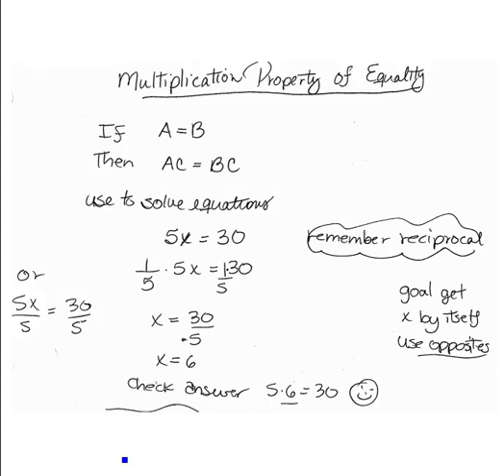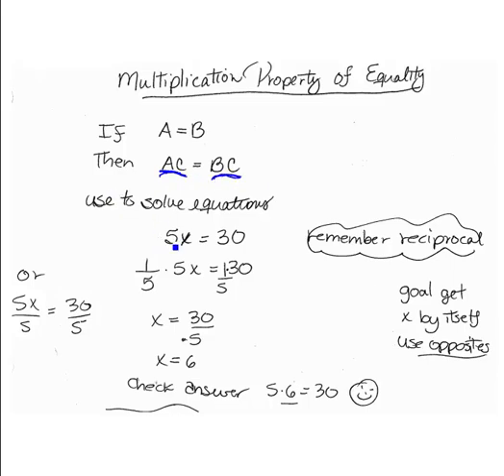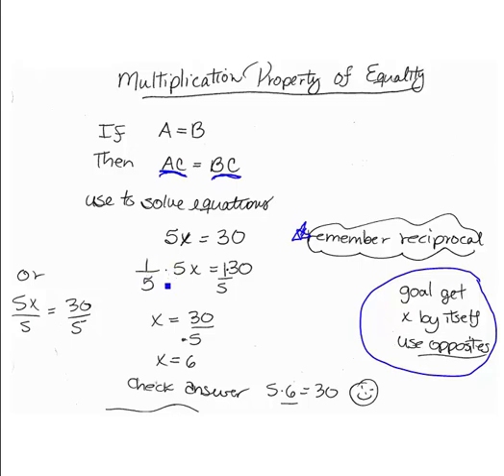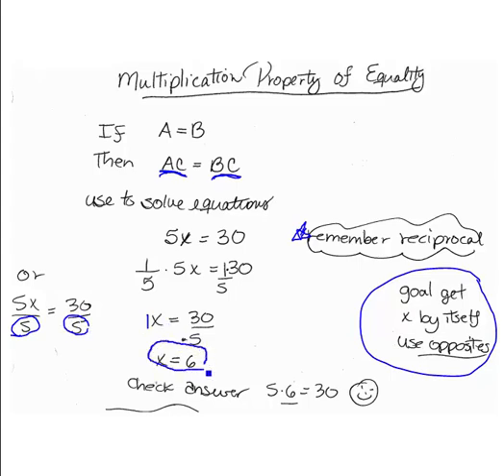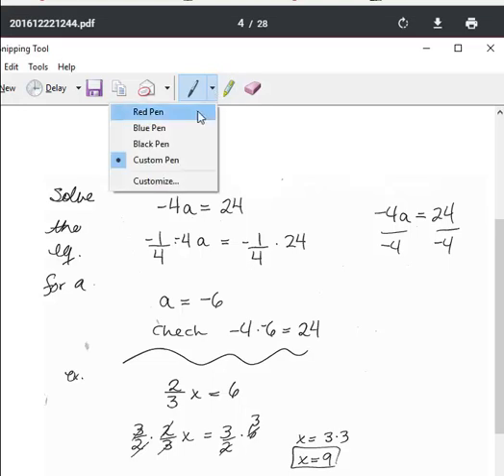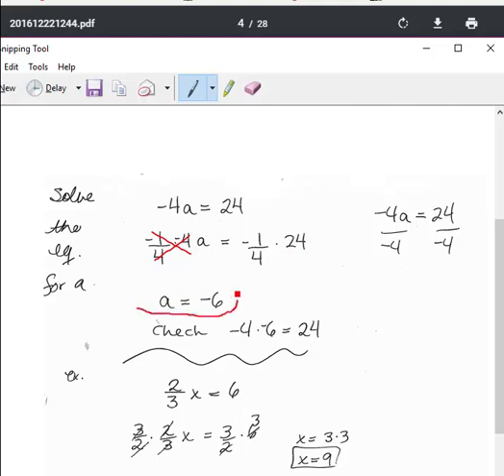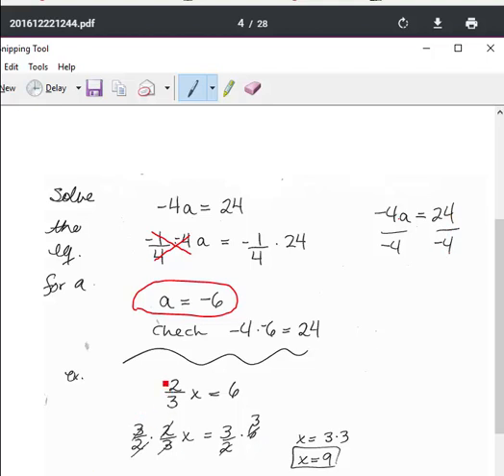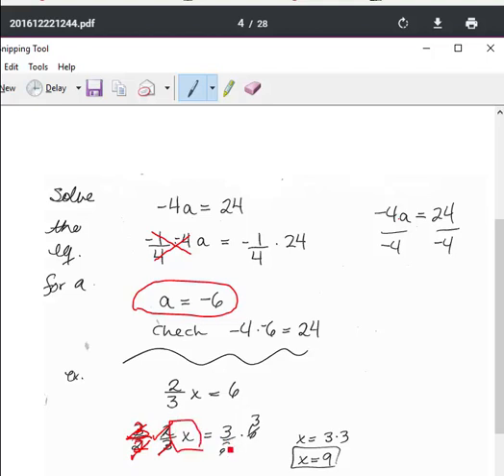multiplication property of equality converted 20 03 13